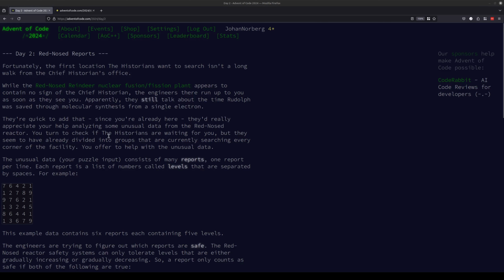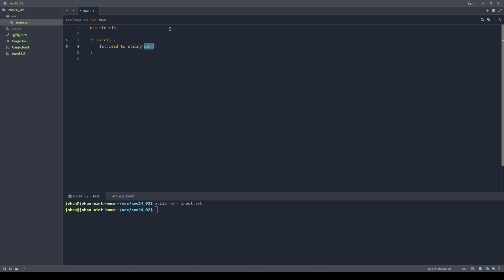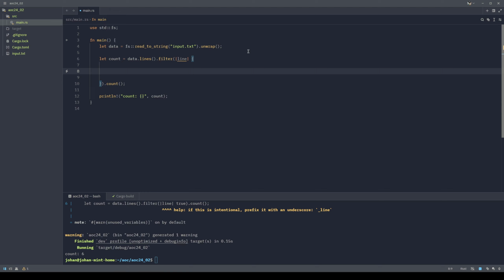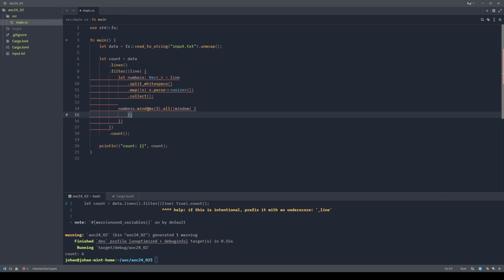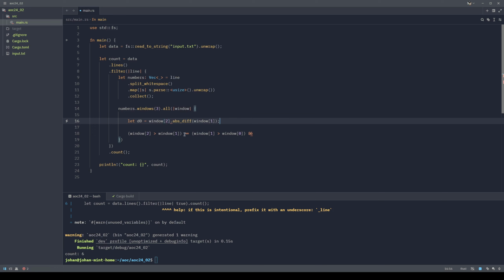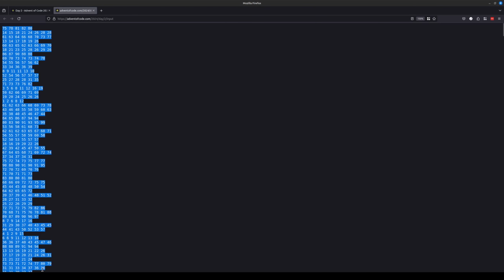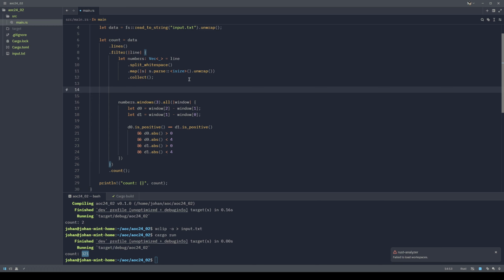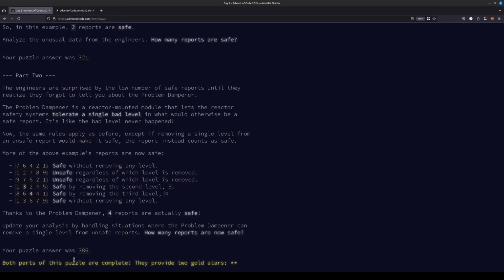Advent of Code 2024 - Day 2 - Rust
Day 2 of Advent of Code 2024 solved in Rust